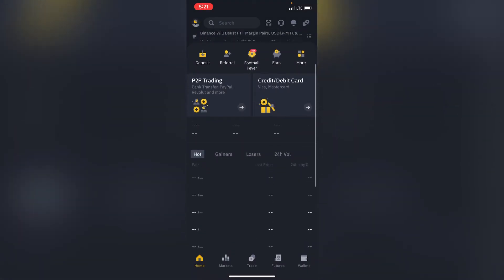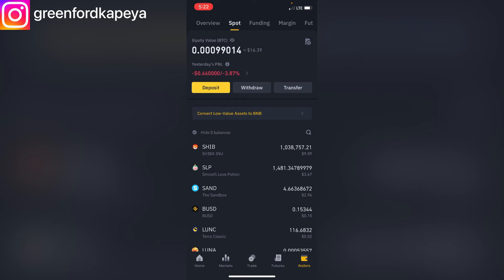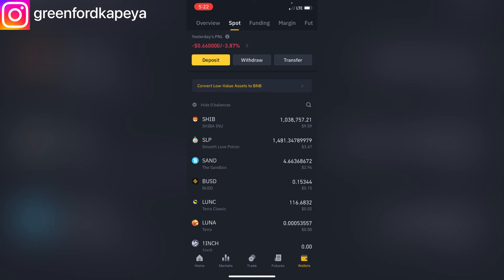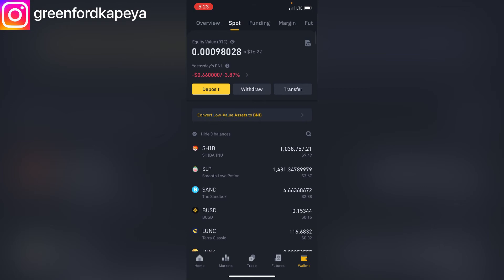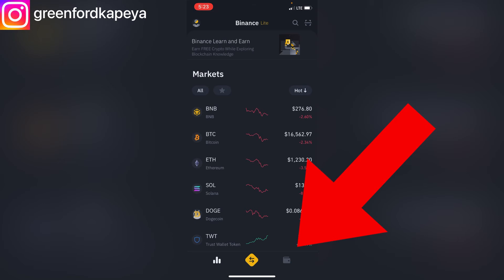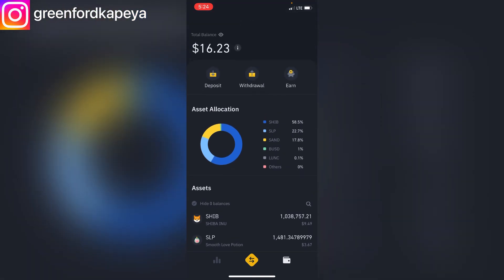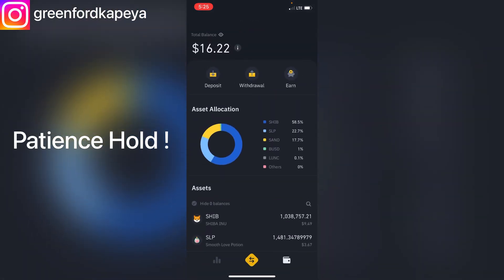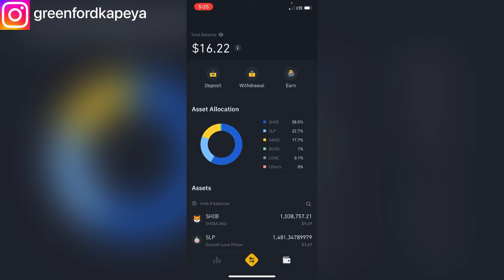HOW TO CHECK BALANCE IN BINANCE USING YOUR MOBILE APP (CASH) | MONITOR YOUR FINANCES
How to check how much money you have in binance mobile app | monitor your finances.

About
In this video I will show you how you can check your account balance/how much money you have left in both binance pro and binance lite.

Time Stumps
00:00 - Intro.
00:41 - How to check account balance in binance pro.
02:17 - How to check account balance in binance lite.
04:06 - Conclusion.

Thank you and Welcome.